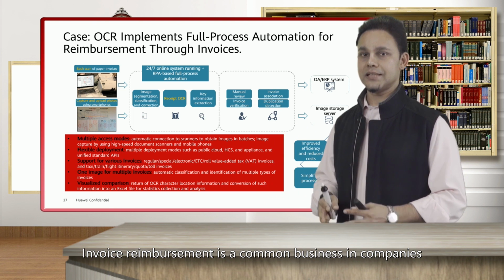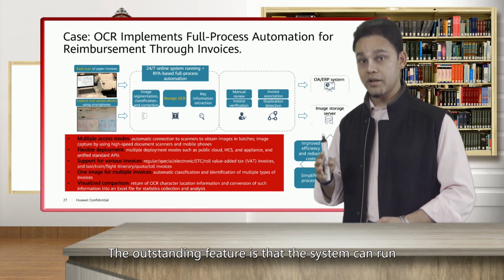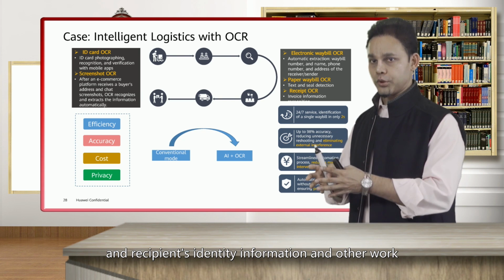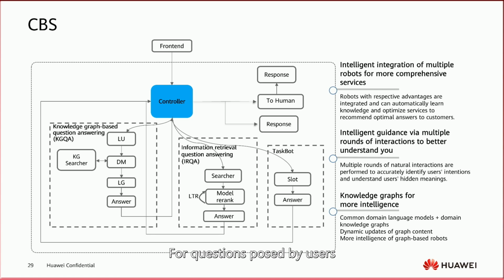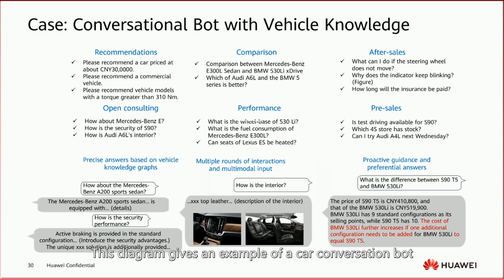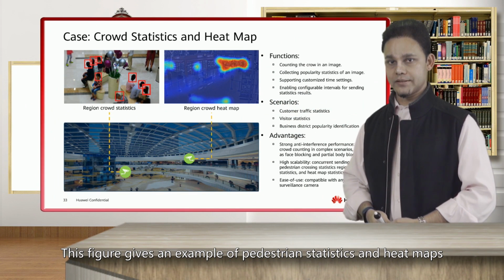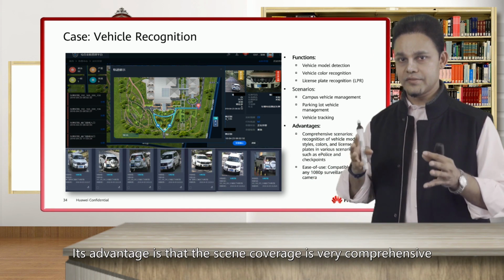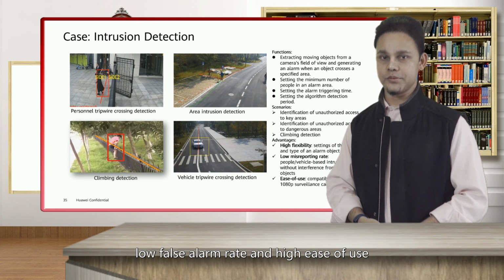8.3 HUAWEI CLOUD EI Solutions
HCIA-AI 3.0 course.